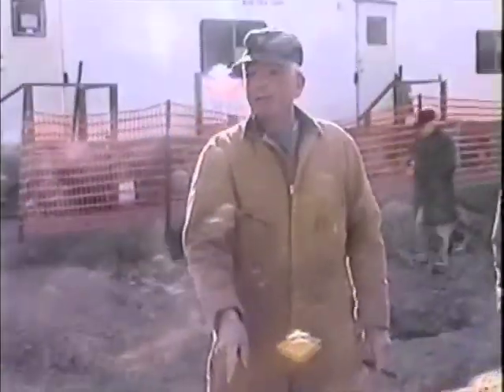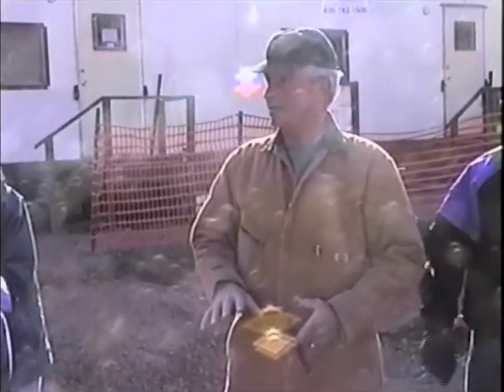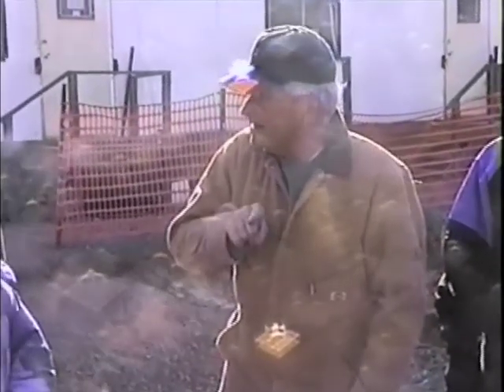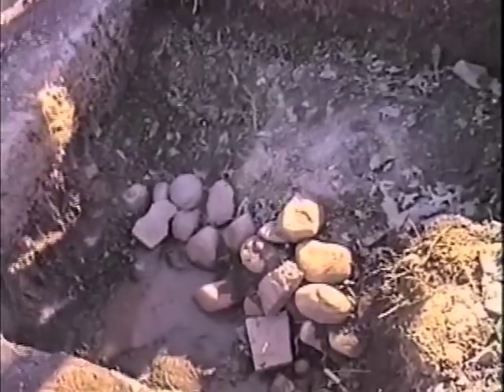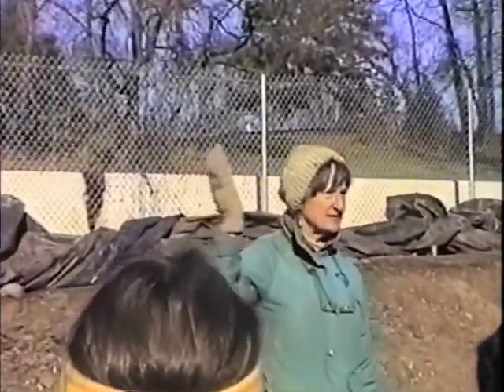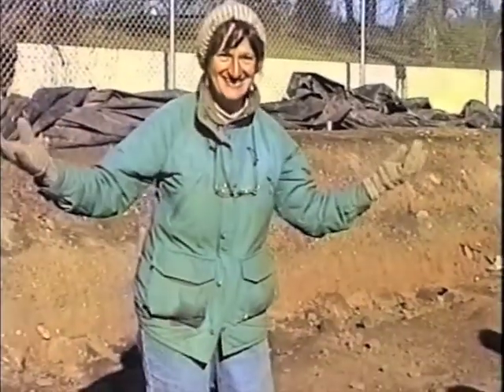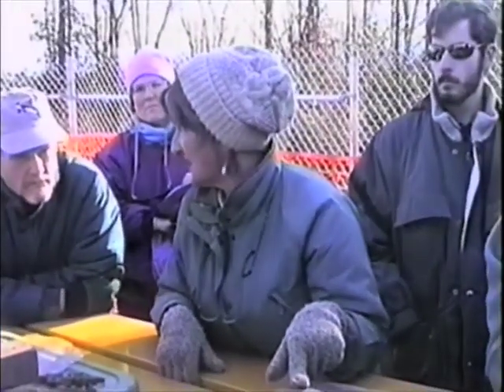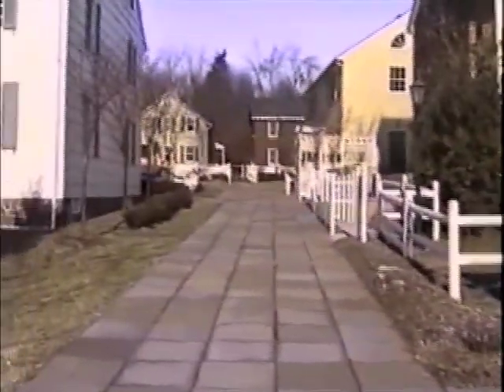High School Documentary with Yaki Amada - Part 2 of 2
Thanks to Yaki Amada for saving our work from my senior year of High School. I still have material I made before this, but it's not exactly, shall we say, professional. This 20 min documentary was among several other pieces that I unfortunately lost, including a short dialogue piece, a narrative adaptation of a chapter from Chuck Palahniuk's "Survivor" and various music videos.

In "Uncovering Truths: Raritan Landing," we took a look at the site of the Route 18 expansion, where archeologists were hard at work finding whatever remains of colonial society they could in the muddy rock of the Raritan River bay, before construction crews arrived to flatten the landscape.